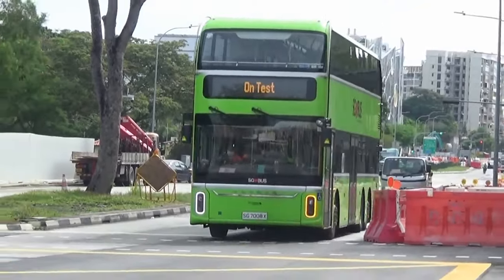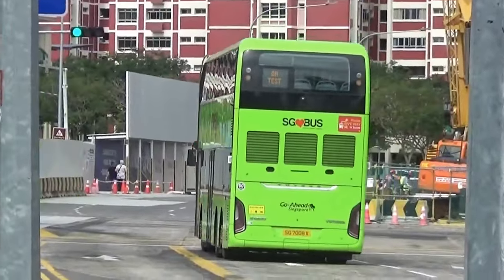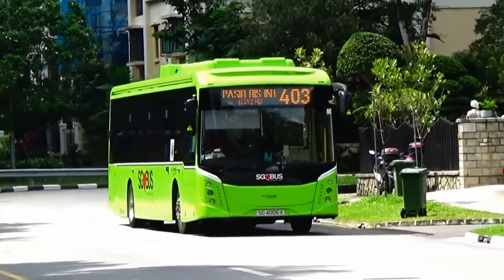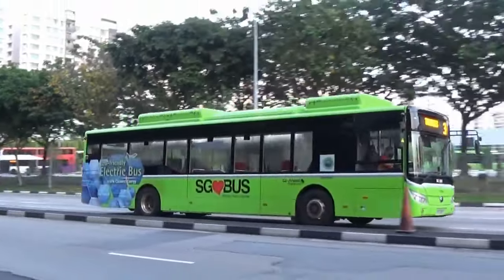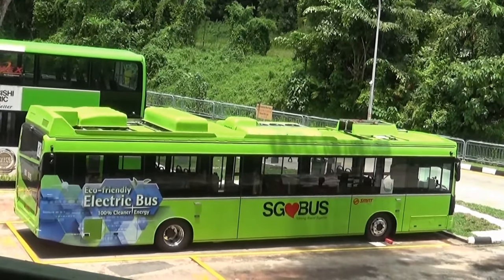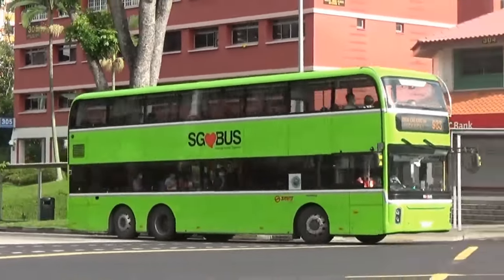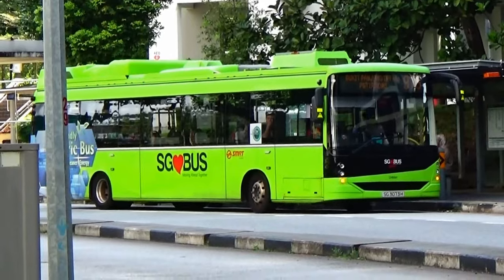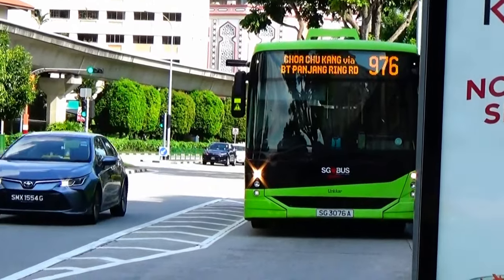Fun Fact Friday! #172 - How Do Linkker LM312F Get Exempted From Trial By The LTA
Do join our server on Discord NOW!:
Thank you for travelling with TIB1234T, Have a nice day!